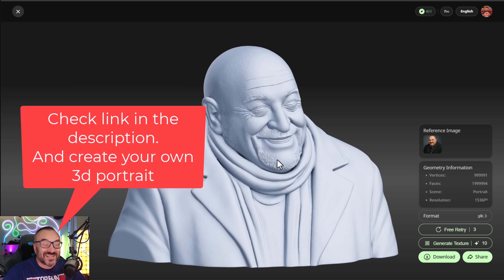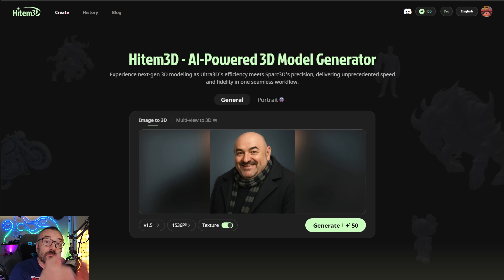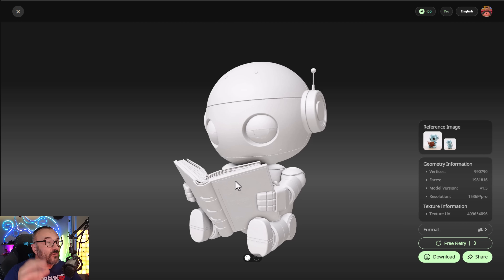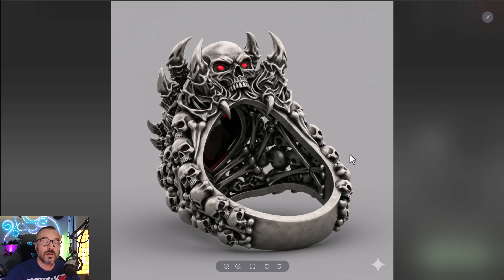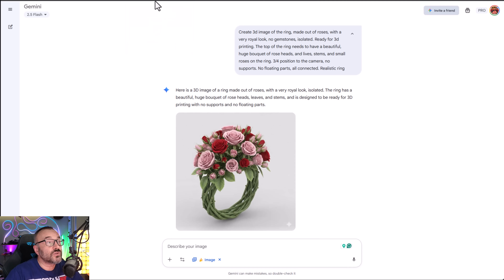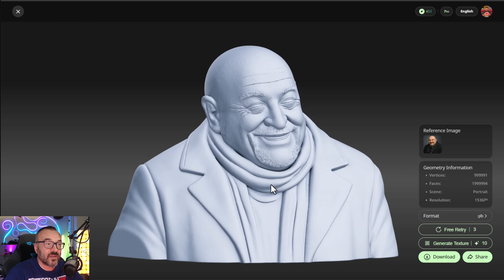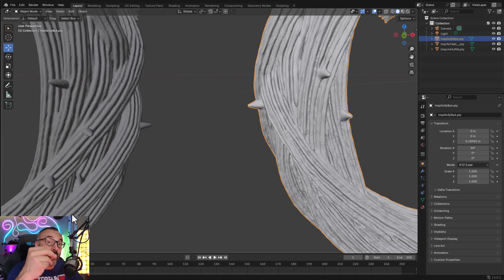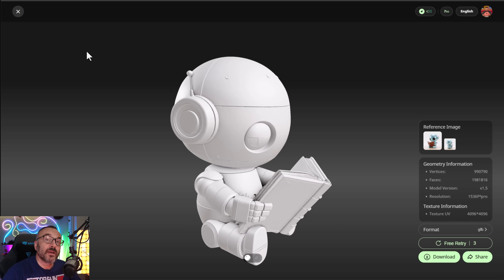Best AI for 3D Modeling? The Results Are Stunning!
Unlocking 2D→3D just got a massive upgrade. In this deep-dive I test the new HiTem3D (aka High Items 3D) v1.5 model and show what’s changed: Portrait mode for face/character busts, Image-to-Image, true Multi-View input, and new quality presets from ultra-fast low-poly to Pro high-res meshes with cleaner topology.

We go step-by-step: turn a selfie into a faithful 3D bust, generate a full car from a single photo (yes, with interior details), compare low vs high poly, then inspect meshes in Blender to see why v1.5 distributes polygons smarter (less retopo). Finally, I take it beyond figurines—designing print-ready jewelry (rings/brooches) using castable resin, plus prompt tips to make models ready for 3D printing.

What you’ll learn:
• How Portrait mode nails likeness from 2D photos
• Using Multi-View to boost detail & accuracy
• When to pick Low vs Pro quality (speed, credits, use cases)
• Exporting STL/OBJ/GLB/FBX for Blender, ZBrush, games, or 3D printing
• Prompting for print readiness (“no floating parts”, “all parts connected”, “ready for 3D printing”)
• Real workflow: generate → inspect → export → castable resin → metal

Try it yourself and tell me what you want tested next.

My recommendations:
Stuff I am using:

3D Art essentials

0:00 New HiTem3D model—what changed + big reveal teaser
0:27 UI updates: Image-to-Image & Multi-View explained
0:47 New Portrait mode for 2D→3D faces
1:00 Demo: One selfie → 3D “Gru” bust
1:43 How to generate + toggle textures
2:07 v1.5 vs v1.0: presets & ultra-fast Low-poly
2:34 Pro mesh: cleaner topology, less retopo
2:57 Case study: Car from a single photo
3:35 No-texture view: interior & pedals detail
4:02 Sponsor note (opinions are mine)
4:15 High-poly vs Low-poly test (Martian)
4:43 Low-poly render—mobile-friendly
5:17 From figures to jewelry: rings & brooches
6:14 Cosplay warlock ring example
6:45 Rococo brooch & “Frog Princess” front/back
7:11 Depth from 2D; supports & print prep
7:52 Prompt tips for 3D printing (no floating parts)
8:20 Gemini/Nano Banana tweaks: smooth the thorns
8:59 Ring in HiTem3D + texture preview
9:34 Elvis ring test & more ideas
10:00 Castable resin & metal casting workflow
10:39 Exporting STL/OBJ/GLB/FBX
11:40 Blender mesh review: v1 vs v1.5
12:22 Cleaner lines & smarter poly distribution
13:07 1.5 Low vs High-poly comparison
13:50 When to choose Low vs Pro
14:22 Wrap-up + link for bonus credits